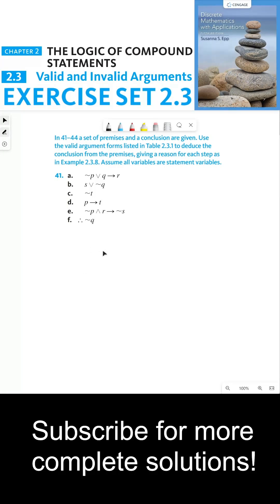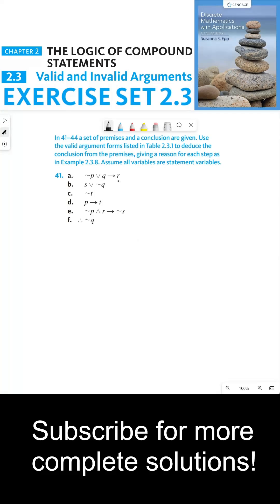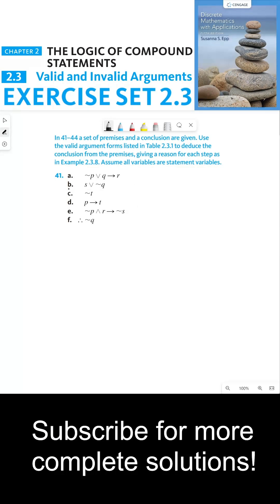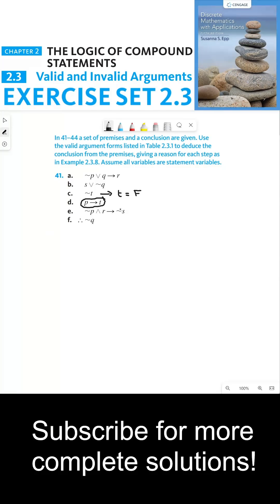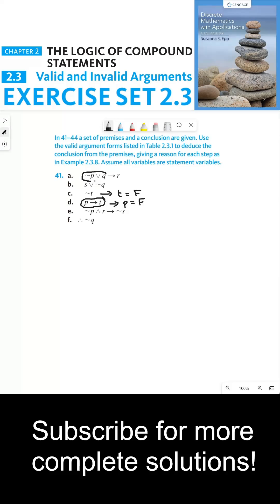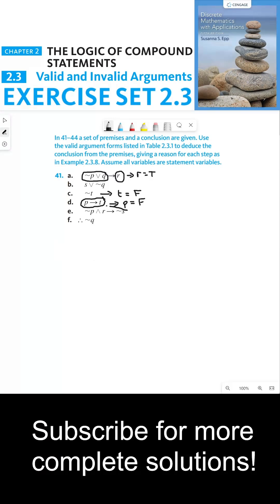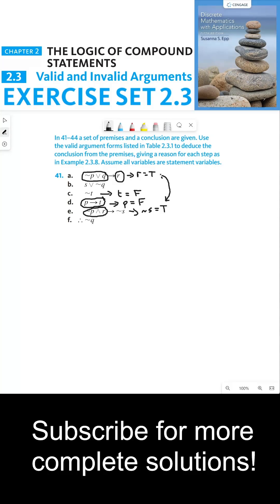(2.3.41) Mastering Logical Problem Solving: A Deep Dive into Valid Argument Forms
In this tutorial, we tackle a complex logical problem using valid argument forms. We start with a set of premises and a conclusion, and our goal is to deduce the conclusion from the premises, providing a reason for each step. We navigate through the intricacies of modus tollens, modus ponens, and elimination, and demonstrate how to use these valid argument forms to solve the problem.

We begin by analyzing the premises, ignoring the implications initially. We then work our way through the problem, using the principles of modus tollens and modus ponens to determine the truth values of the individual statements. We also apply the rule of elimination to deduce the truth of the conclusion from the truth of the premises.

By the end of this tutorial, you will have a clear understanding of how to solve complex logical problems using valid argument forms. This skill is crucial in understanding and manipulating logical statements. Join us as we continue to explore the fascinating world of discrete mathematics!